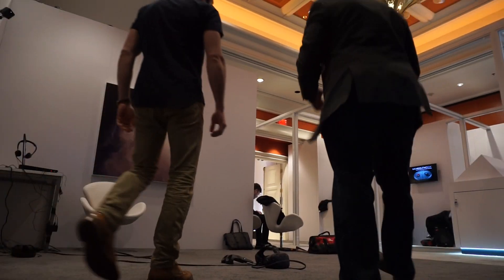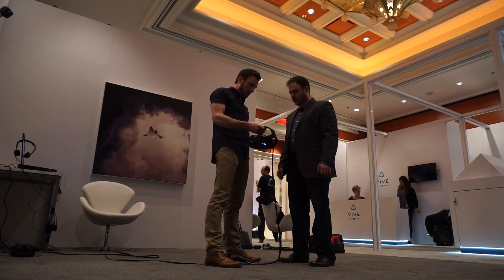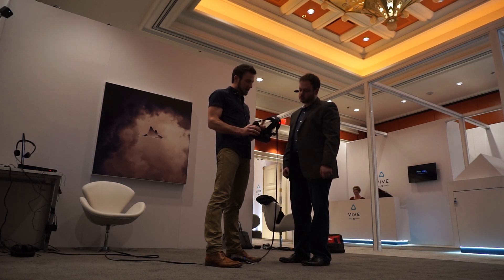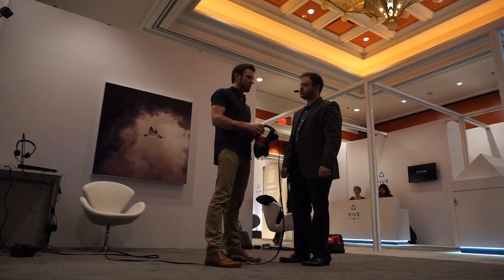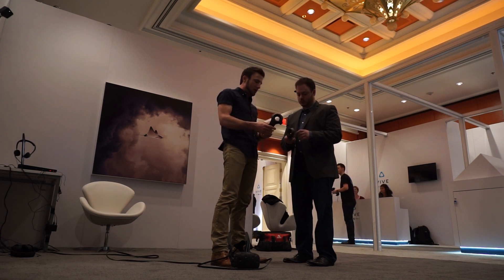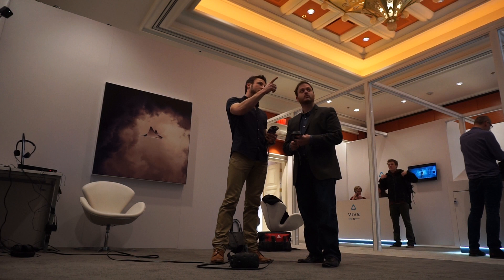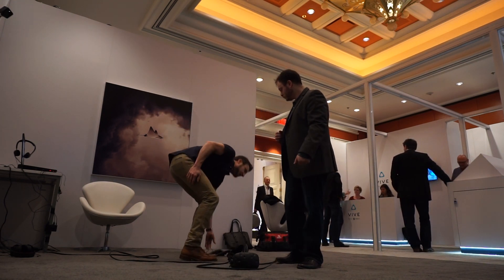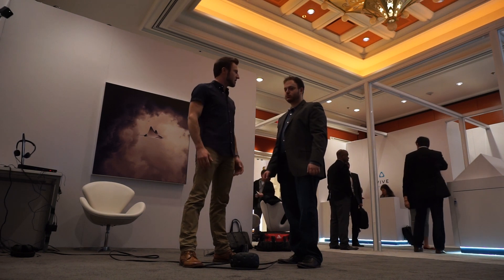HTC Pre Vive VR Demo Setup at CES 2016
The new HTC Pre Vive demo setup with JB McRee of HTC guiding along the process of how the new headset, controllers and base stations work.